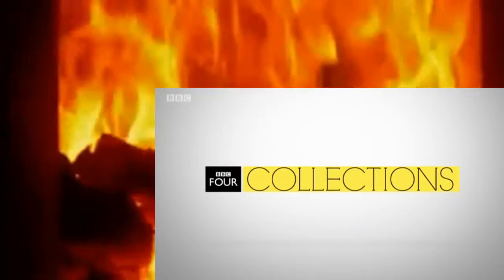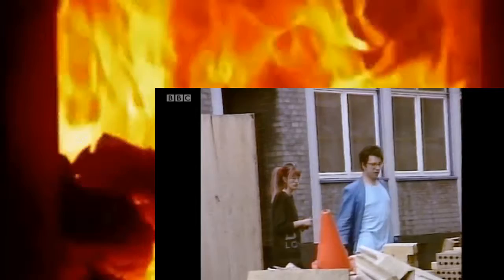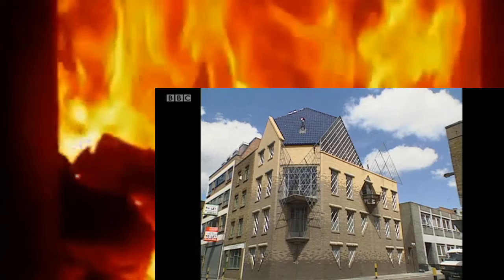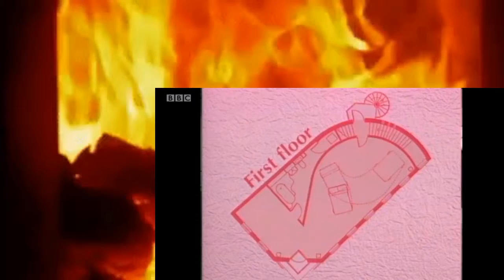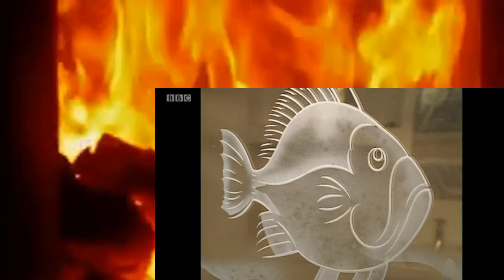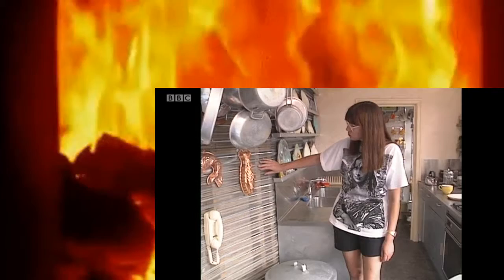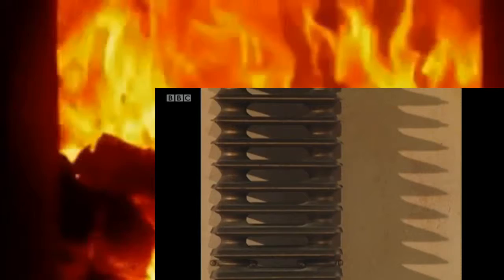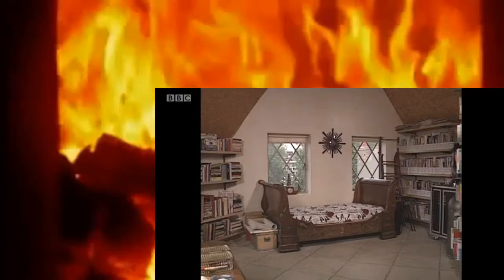Building Sights S02E03 Janet Street Porter